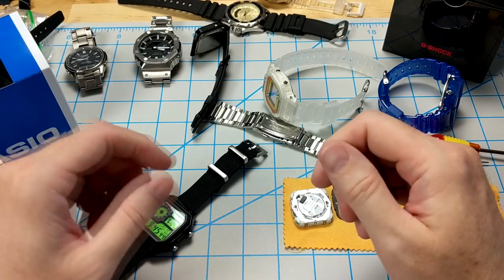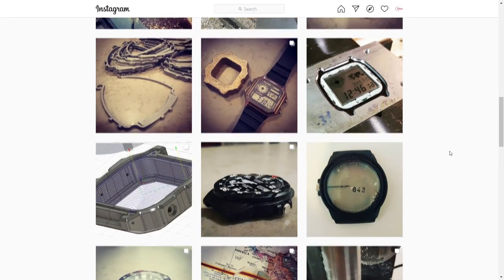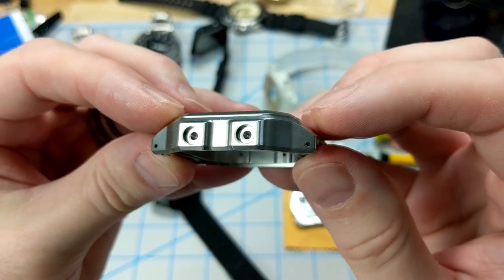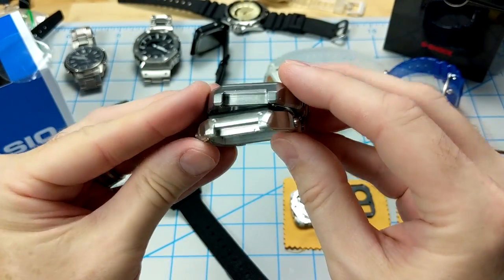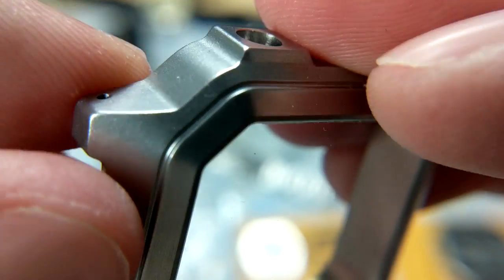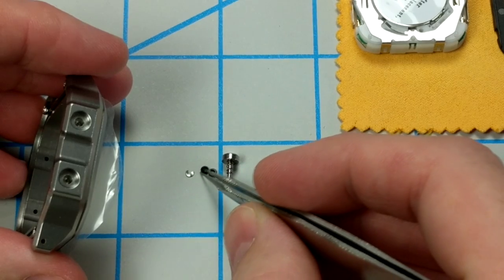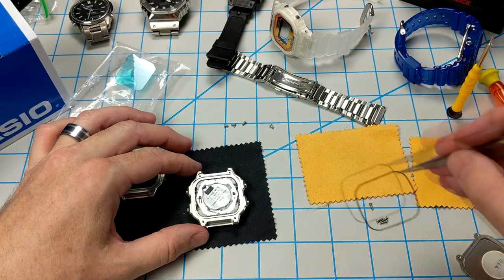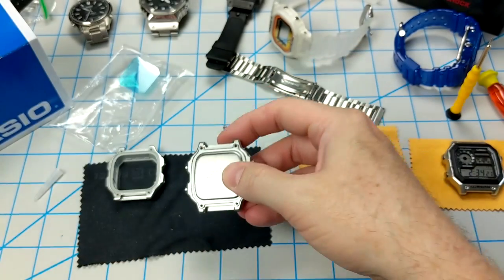Stainless Steel Casio Royale AE-1200 Mod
If you've ever dreamed about having a stainless steel Casio Royale AE-1200 then now is the time to make it happen! Thanks to Jonas over at Kranio Design there's now a beautiful stainless steel case for Casio's ever-popular world timer: the so-called Casio Royale AE-1200.

In this video I'll disassemble the AE-1200 and refit it with a gorgeous stainless steel case with a mineral crystal. I'll remove the dial, module, and button pushers from my donor watch and encase them into this sharp looking, all-metal bezel.

It's not cheap, but the quality is there and definitely worth the price. Check out his Instagram feed below and also leave some comments down below on what other Casio watches you would love to see rebuilt in solid stainless steel.